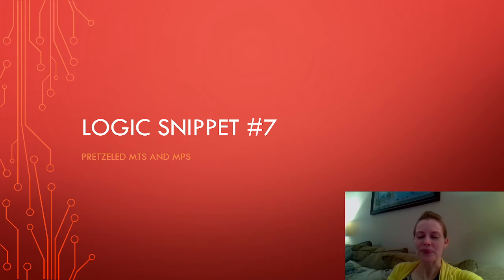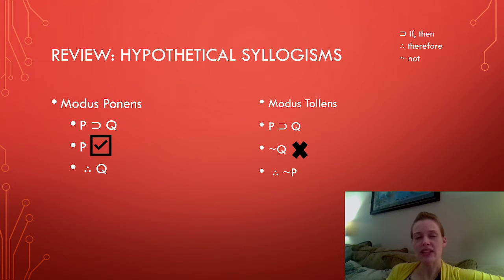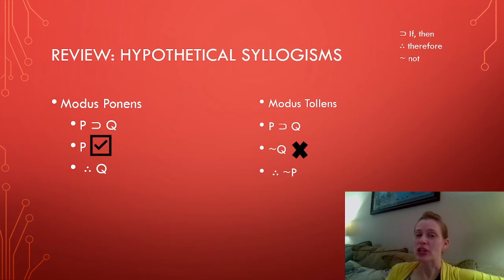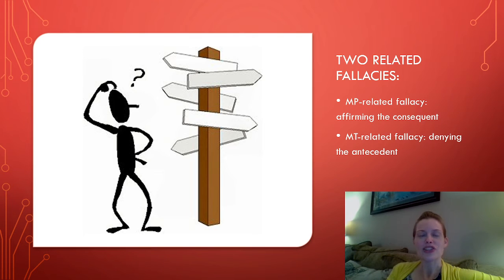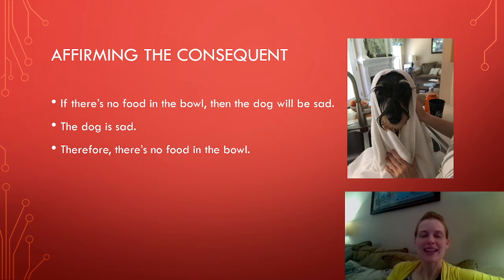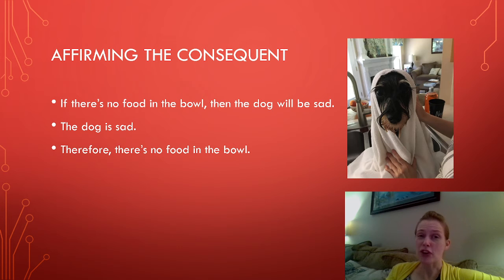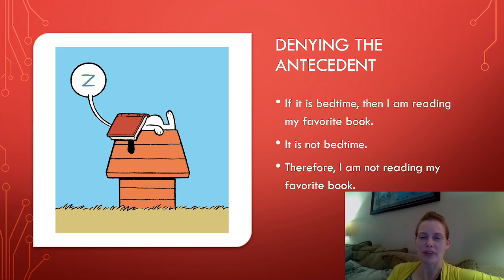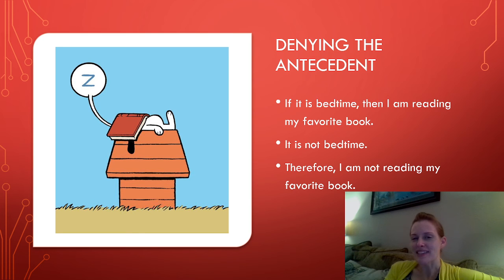LogicSnippet7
When MPs and MTs go awry...